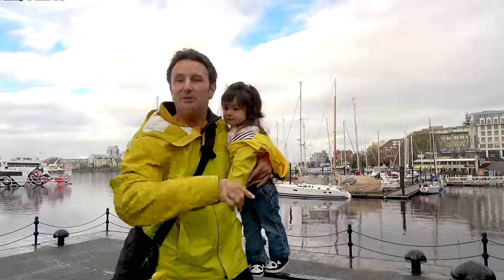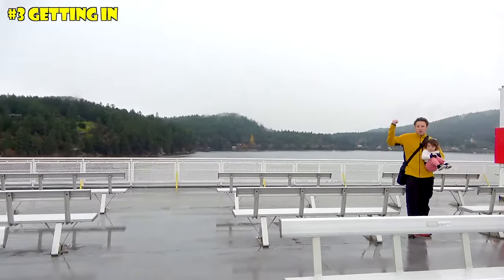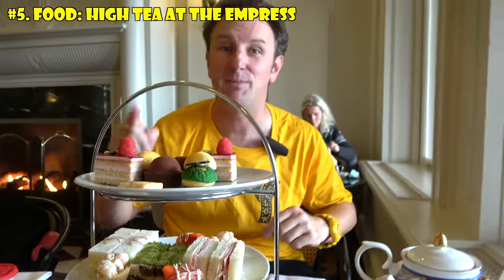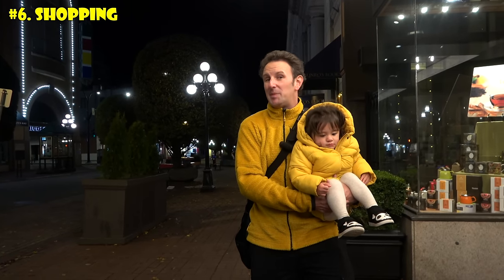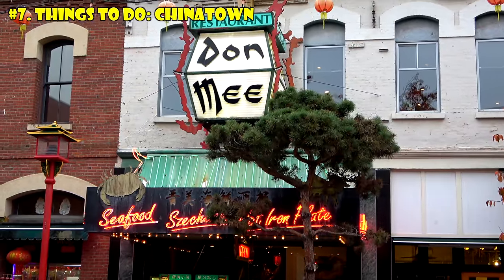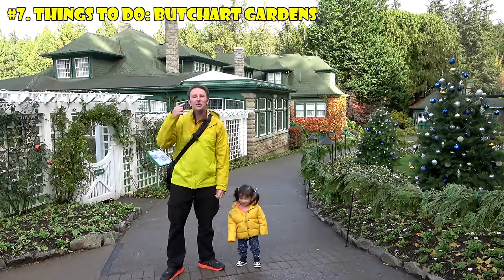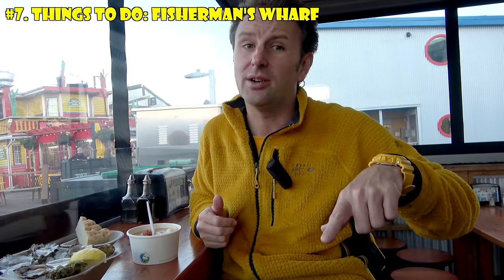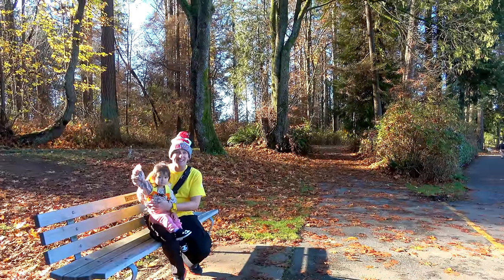Victoria Canada Travel Guide: 8 Things to Know Before You Go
Everything YOU need to know before you go to Victoria British Columbia in Canada.  Victoria, located on the southern tip of Vancouver Island is the provincial capital of British Columbia.  Victoria is home to about 400,000 people and it enjoys some of the best weather in Canada.  When you're in Victoria you definitely need to eat fish and chips and enjoy some afternoon tea because Victoria is often regarded as being "more British than the British."

TABLE OF CONTENTS:
00:00 Victoria British Columbia Introduction
00:15 #1 Victoria Overview
01:21 #2 Vancouver Island
02:17 #3 Getting In to Victoria
03:52 #4 Getting Around Victoria
04:57 #5 Food in Victoria: High Tea at the Empress
05:58 Fish and Chips and more at Frankies
07:18 BeaverTails Victoria
07:39 Victoria Public Market
08:08 #6 Shopping
09:19 #7 Things To Do in Victoria: Parliament Building
09:43 Royal Museum
09:54 Inner Harbor
10:07 Chinatown
10:40 Trounce Alley
10:53 Waddington Alley
11:08 Butchart Gardens
14:59 Fisherman's Wharf
17:28 Malahat Skywalk
18:17 #8 Where to stay in Victoria